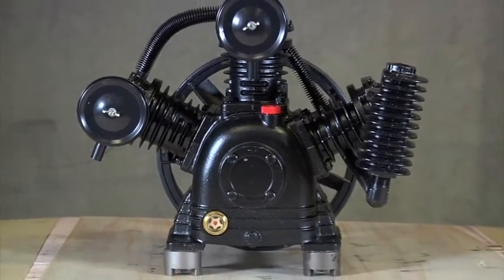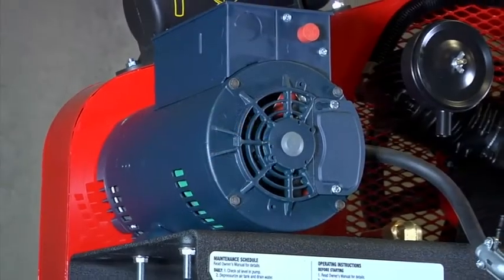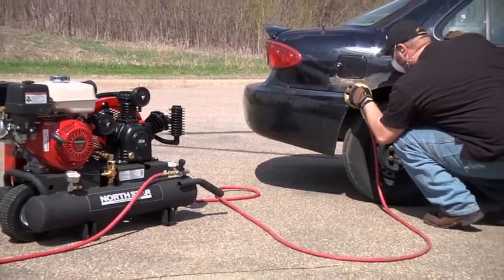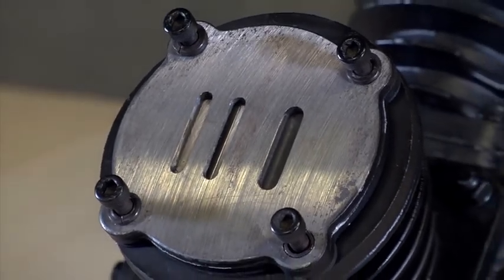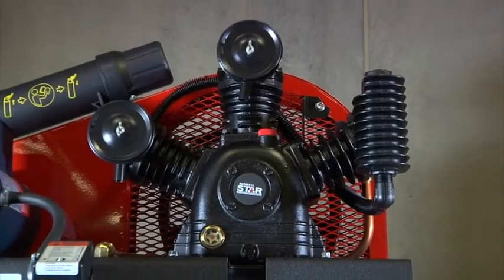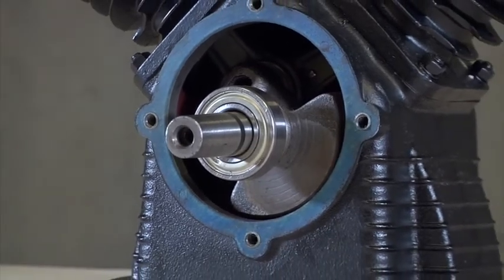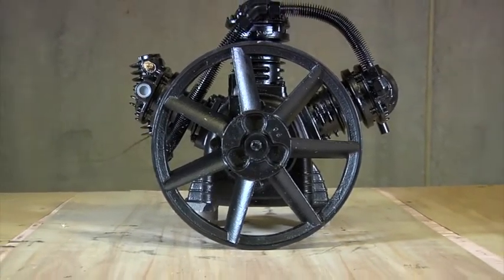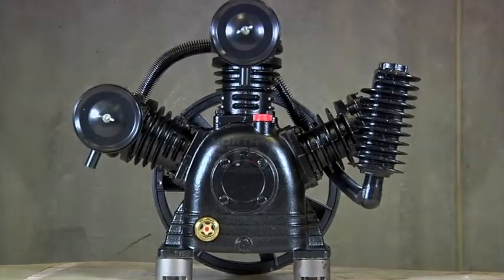NorthStar Air Compressor Pump - 2-Stage, 3-Cylinder, 14.9 CFM @ 90 PSI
High-quality NorthStar(R) belt-driven pump works with gas or electric motors and features a full cast iron pump for longevity, Low Vibration Technology (LVT) for smooth running and long life, a W-type cylinder orientation for consistent cooling ...